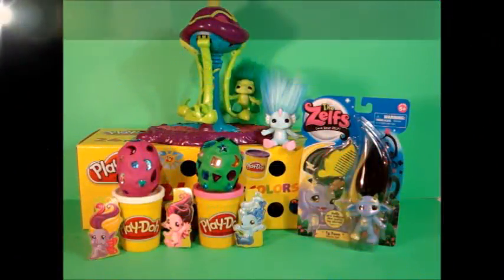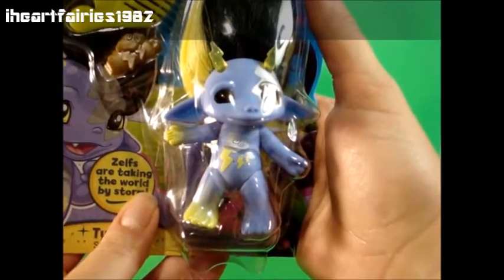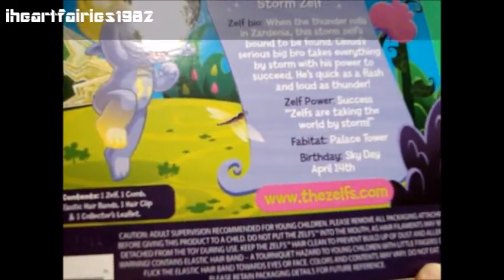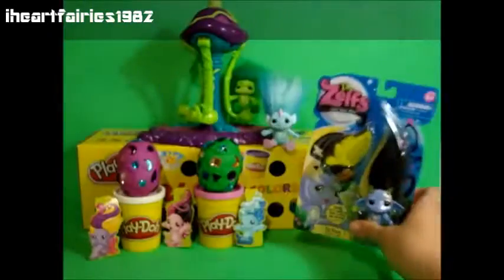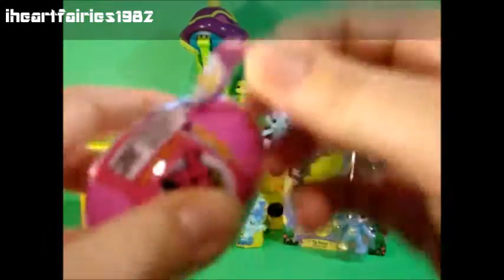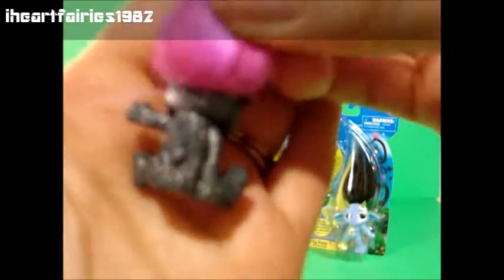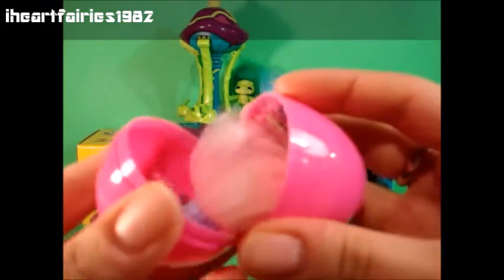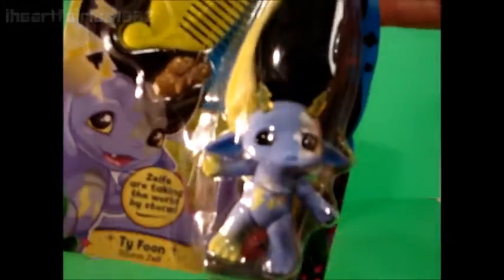Ty Foon Series Three 3 Zelf & Play doh Surprise Eggs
Hello TOYfriends! Today I reviewed Series Three Zelf Ty Foon and some Play doh surprise eggs!!! :-))))

Mediums :

- Snowfie (Ultra Rare White Tiger Zelf)
- Pandela (Panda)
- Sugar Bunny (Bunny)
- Sealia (Seahorse)
- Billy (Ducky)
- Petal (Garden Pixie)
- Lullaby (Unicorn)
- Float (Cloud)
- Manny (Moose)
- Ty Foon (Storm)
- Dolly (Moth)
- Cupie (Cupid)
- Chi (Chihuahua)

Larges :

- Miss Tutu (Ballerina)
- Noodles (Chinese Dragon)
- Deeno (Dinosaur)
- Marsha (Alien)
- Coco (Poodle)
- Talon (Griffin)

Zelicious :

- Frostette (Frosting)
- Bubbles (Bubblegum)
- Chocolaa (Chocolate)
- Spellinda (Mint)
- Buttershy (Berry)
- Vampula (Watermelon)
- Beetrice (Honey, comes with the playset)

Butterfly Friends Forever :

- Bellafly (White)
- Butterluv (Pink)
- Buddykins (Green)

Jewley (RED ruby zelf)

Miss clover (green emerald zelf)

Elfa (green and yellow zelf)

Angelala (white angel zelf)
Series THREE Medium Zelfs by MOOSE toys

Snowphie (White Tiger Zelf) RARE

Float (pink cloud Zelf)

Lullaby (yellow and pink Unicorn Zelf)

Manny the Moose (green and blue zelf)

Sealia (seahorse blue zelf)

MARSHA the martian alien (teal and purple)

Talon (yellow pink and purple)

Ty Foon (lightning black yellow and blue)

Dolly the Magical Moth (white red and black)

Zelicious Zelfs SCENTED

Frostette Cupcake (white and rainbow)

Chocoala Chocolate (brown)

Vampula MINT (mint green)

Bubbly Bubblegum (hot pink)

SUPER ZELFS
coco pink poodle

noodles (chinese dragon zelf)

Dino (dino looking zelf dragon like, green)

Miss tutu (ballerina zelf)